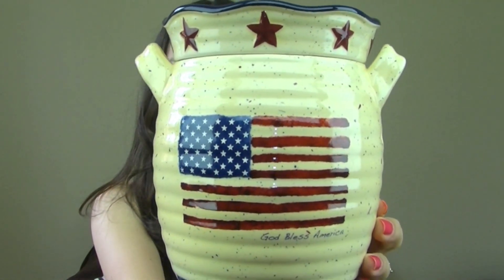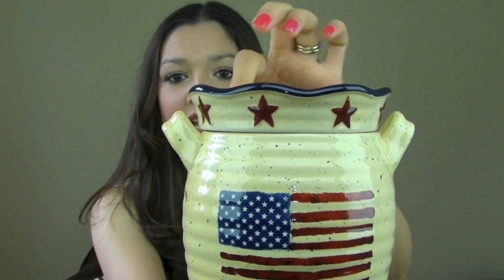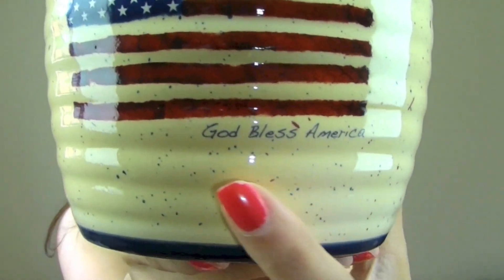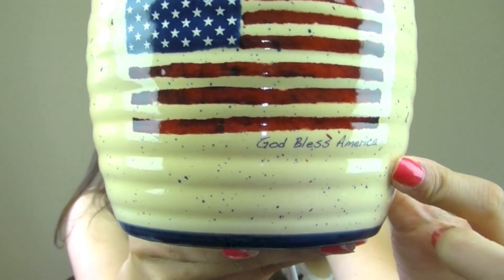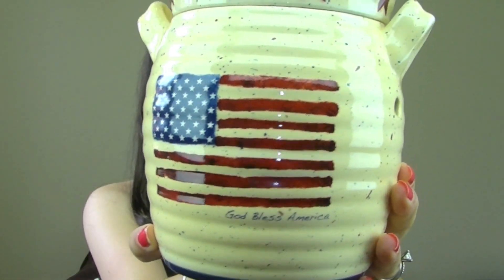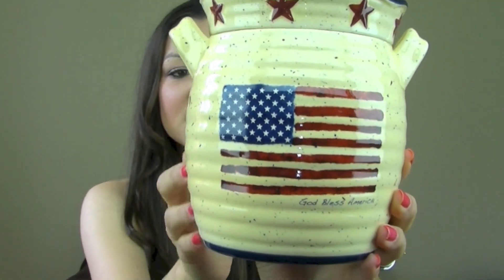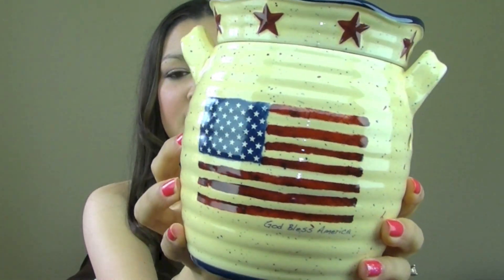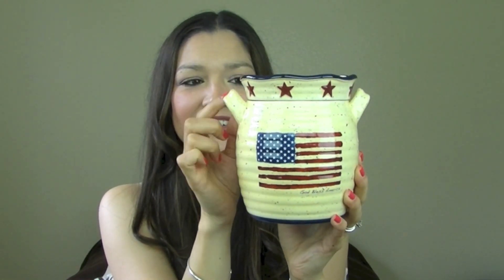Scentsy June 2013 Scent/Warmer of the Month! (sotm/wotm)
Description of June's scent of the month (SOTM) & warmer of the month (WOTM)

SOTM: BananaBerry ($4.50 June ONLY after June $5.00)
Lusciously sweet banana cream layered with succulent strawberries.

WOTM: God Bless ($31.50 June ONLY after June $35.00)